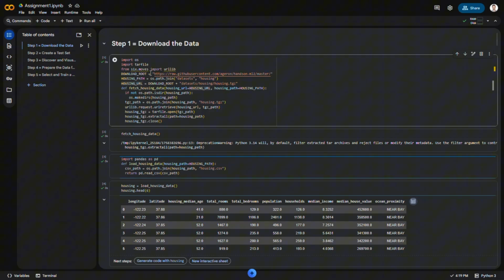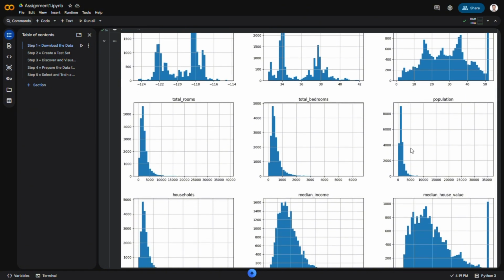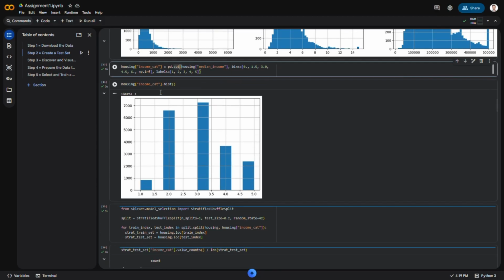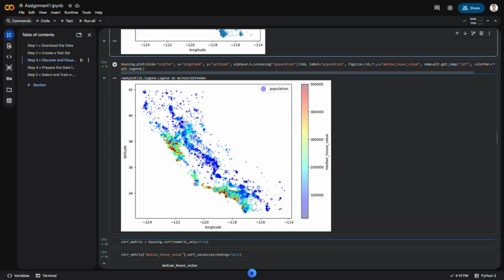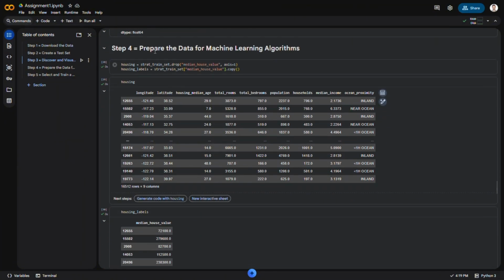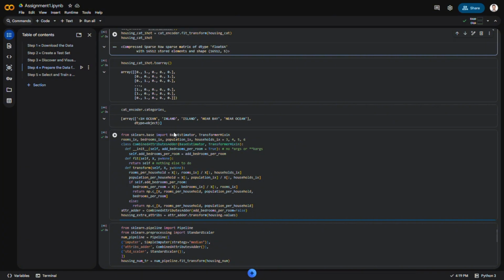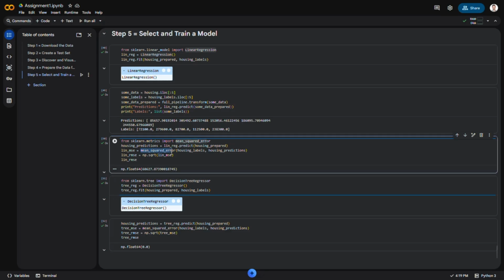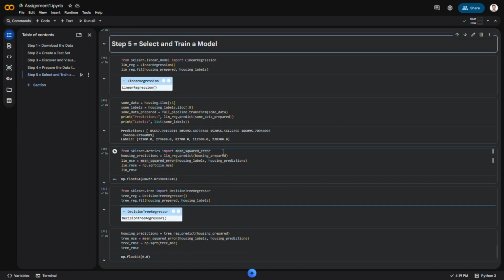California Housing Prices Prediction using ML